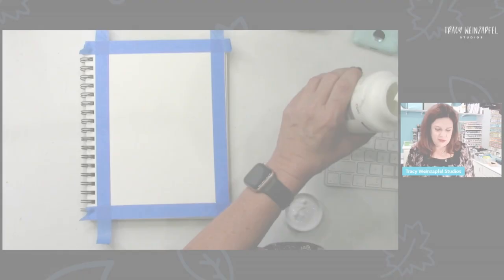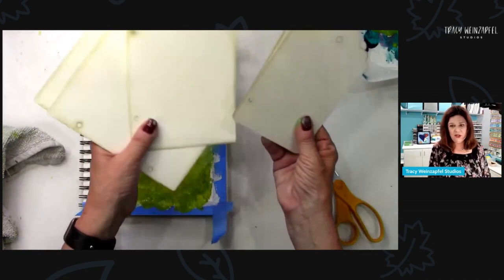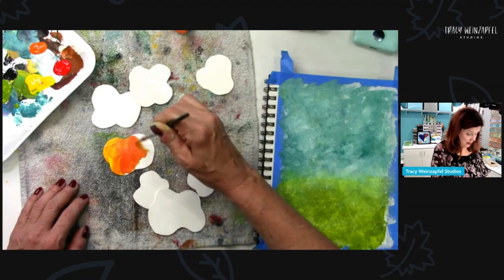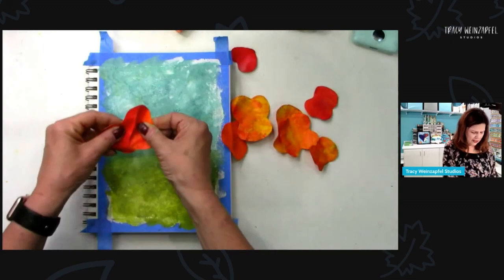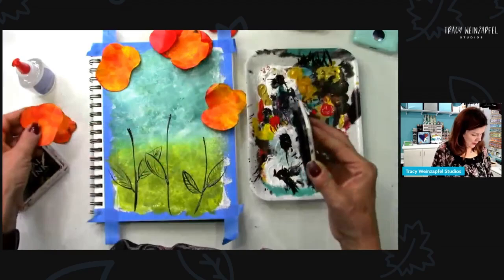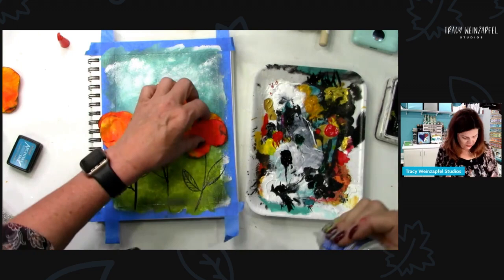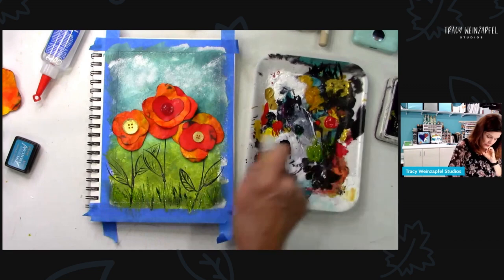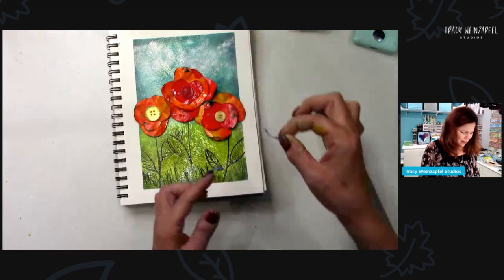Mixed Media Posies (Art Tutorial)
I’m sharing how to create this stunning mixed media posies art piece for your art journal! This one has flower elements that literally pop off of the page. I’m showing you how to paint this from start to finish, add mixed media elements, and finish it with a sealer. This one is great for both beginners and experts!

- Painter’s Tape
- DecoArt Chalky Gesso (White)
- Acrylic Paints: DecoArt Media (Cobalt Teal Hue, Titanium White, Carbon Black, Pyrrole Red, Green Gold, Cadmium Orange Hue and Hansa Yellow Medium
- Ink: Ranger Archival (Black, Rustic Wilderness and Mermaid Lagoon)
- Adhesive: Zip Dry
- Other:  Buttons
- DecoArt Sealer: DecoArt Acrylic Spray Sealer (Gloss)